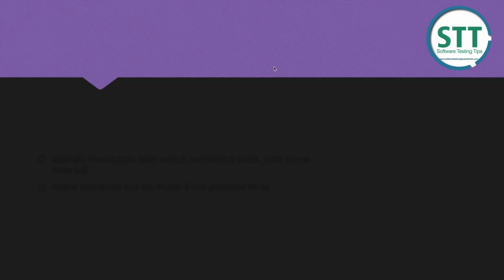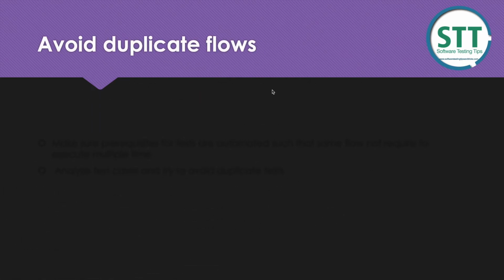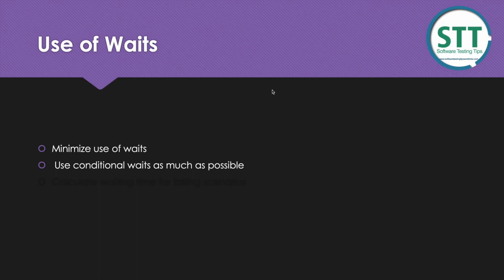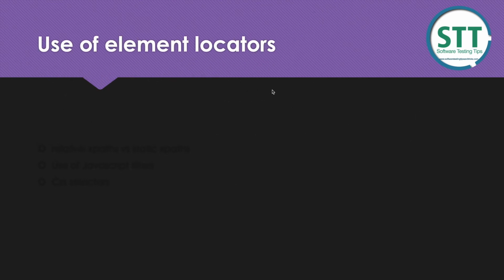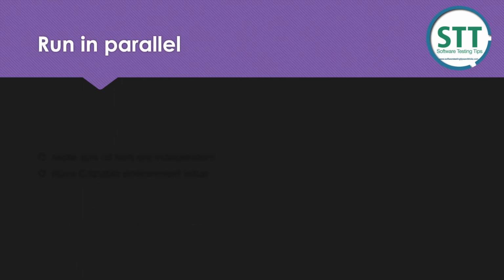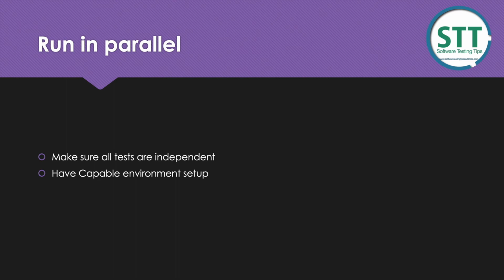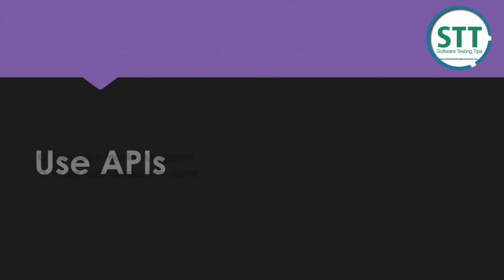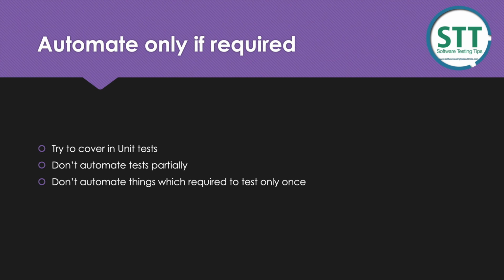Speed Up UI Automation Tests in 24 Hours with These 8 Genius Hacks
Every company is behind automation testing. Depends on product there are thousands of automation tests written. How to speed up those tests so that it run faster and stable. Here are few tips in the video.